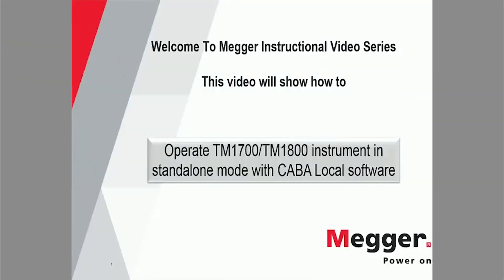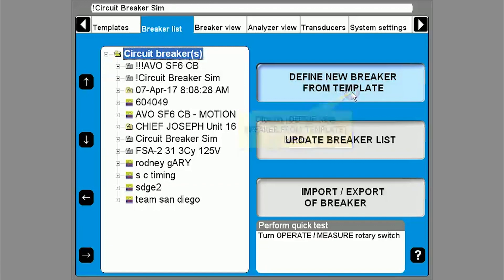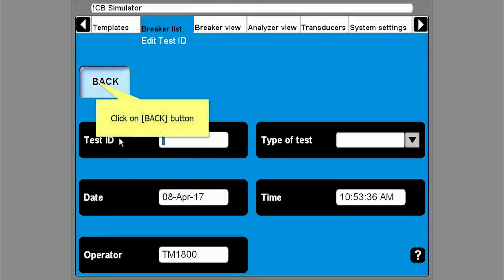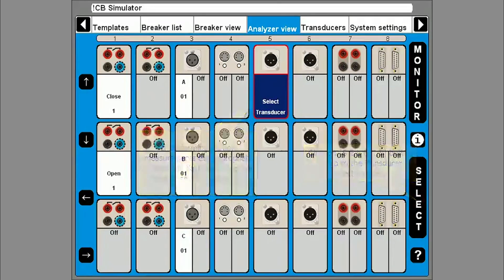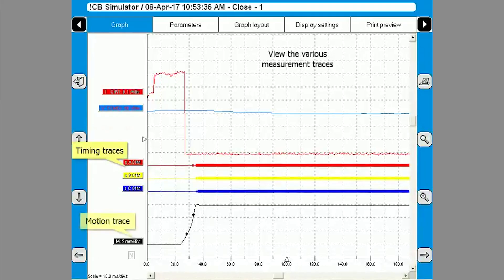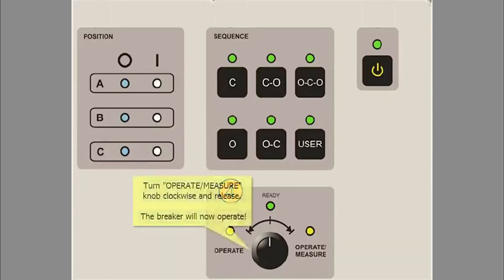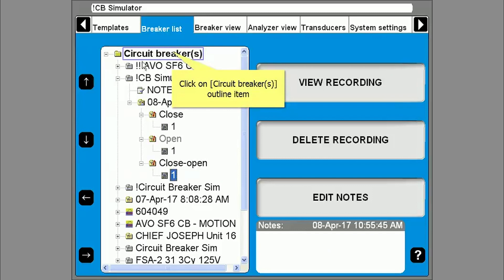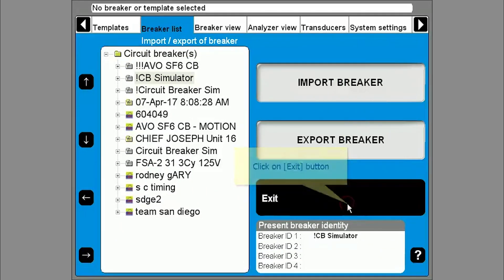CABA Local software run through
This video guides you through how to set up and perform a test in CABA Local on the TM1700 or TM1800.